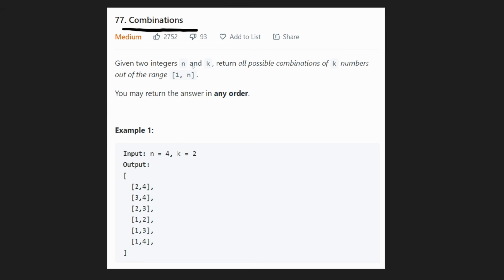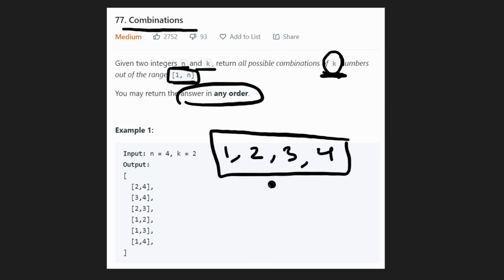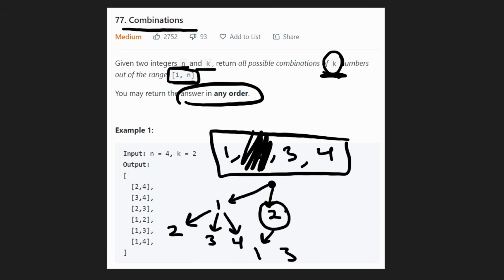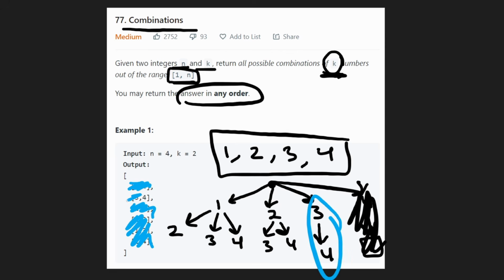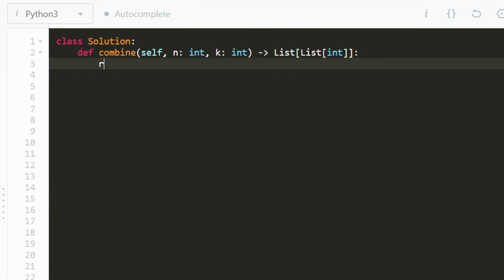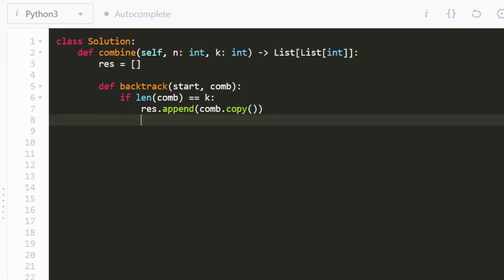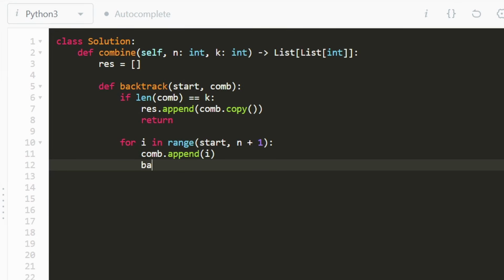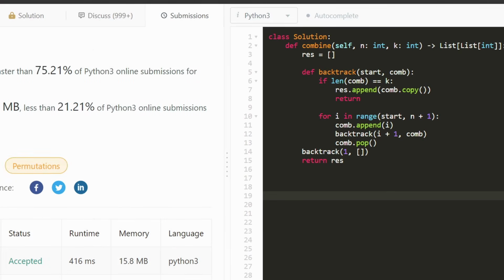Combinations - Leetcode 77 - Python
0:00 - Read the problem
1:30 - Drawing Explanation
5:51 - Coding Explanation